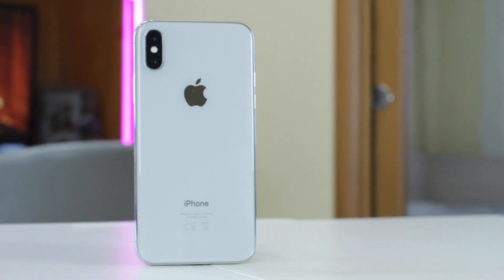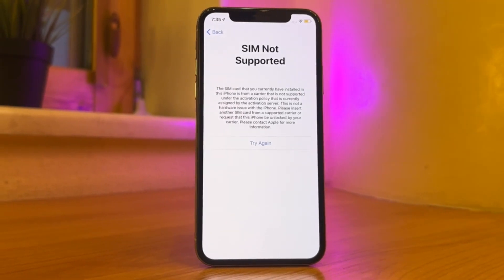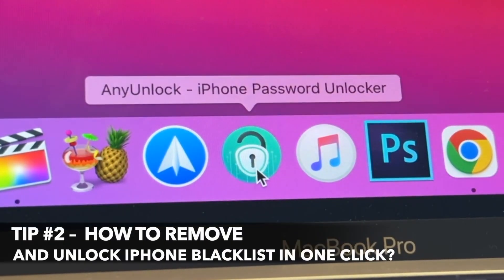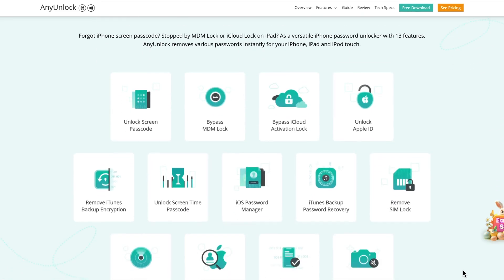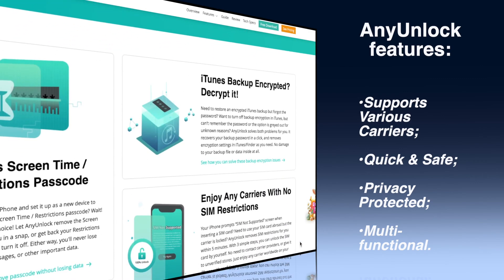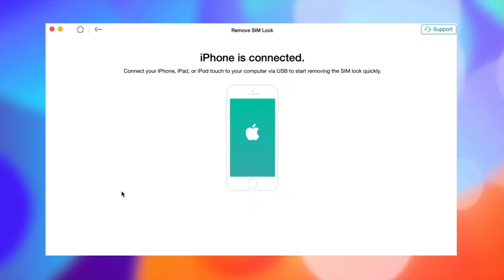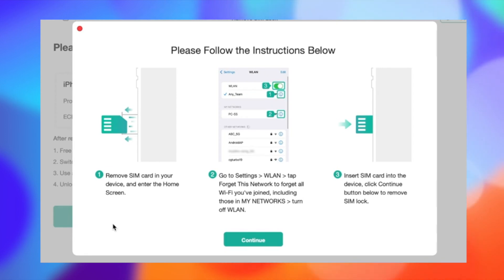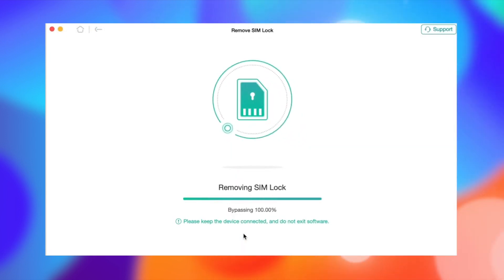iPhone Blacklisted? Quick Unlock Your iPhone From Blacklist | 100% FIXED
Purchased a second-hand iPhone, plugged in the SIM card, only to find that it doesn't work? Stuck at the prompt that the SIM card is invalid? If you are in any of these situations, then your device is most likely blacklisted. I know this fact hurts but you still have a way out. This video will give you several proven ways on how to unlock iPhone from blacklist. Keep watching!
0:00 Intro
0:33 How to Determine if My Cell Phone is Blacklisted?
0:59 How to Remove and Unlock iPhone Blacklist for Free?
1:33 How to Unlock iPhone from Blacklist for One-Click?
2:34 How to Avoid iPhone Being Blacklisted